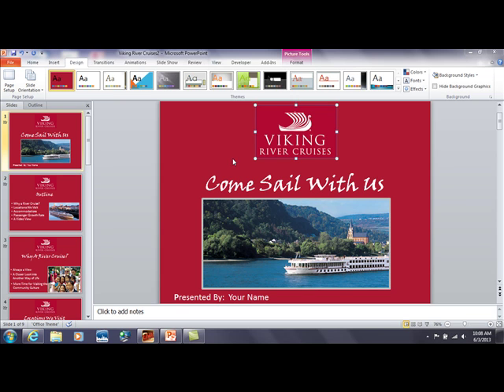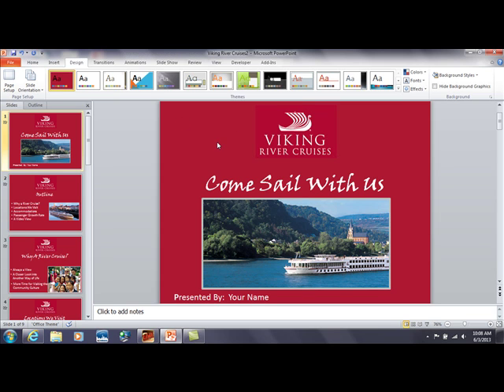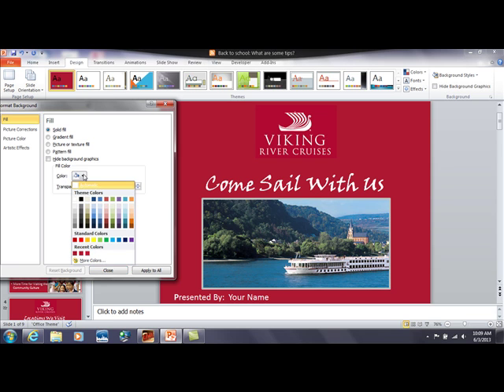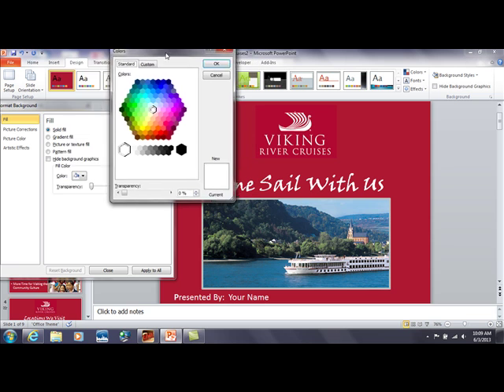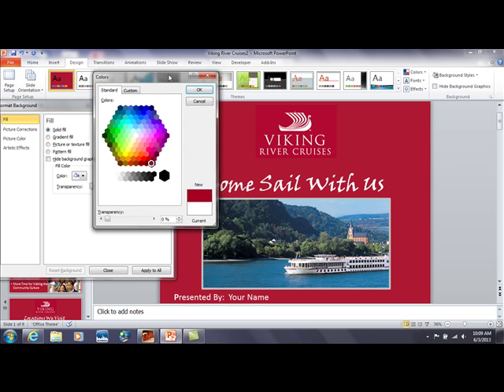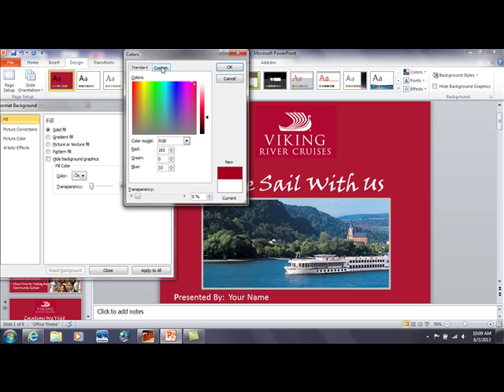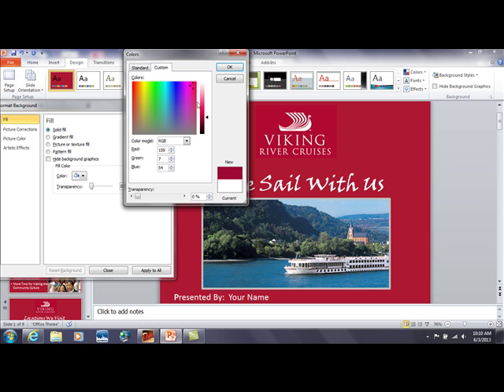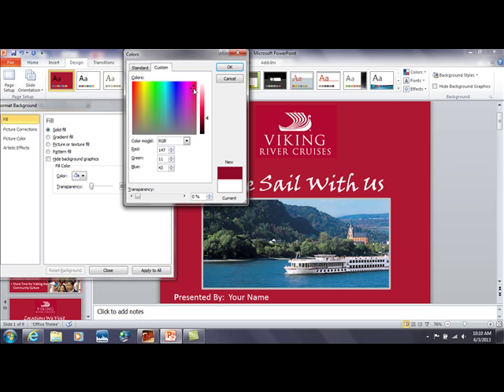PowerPoint: How to match up a background color to an existing image color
Shows how to match up a background color in PowerPoint to an existing image for a more seamless look.  For a full list of our videos organized by category